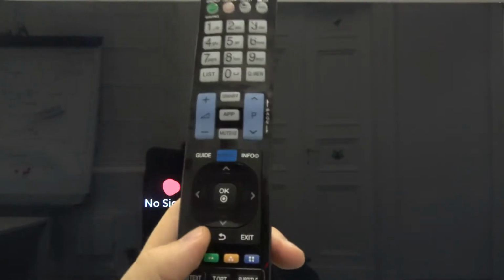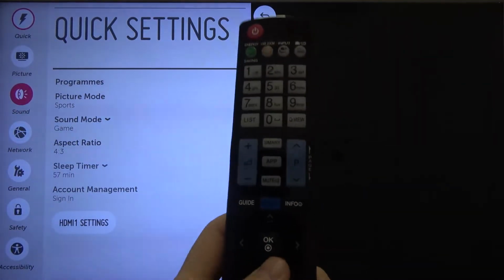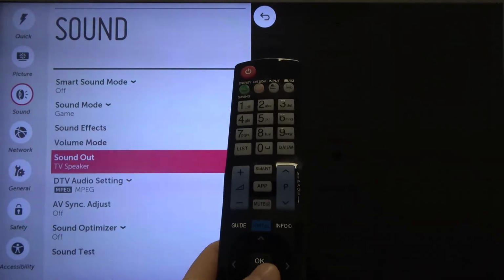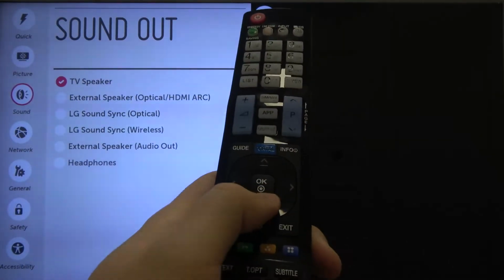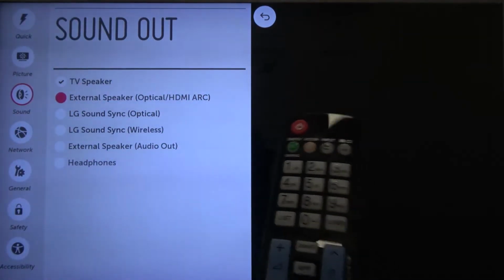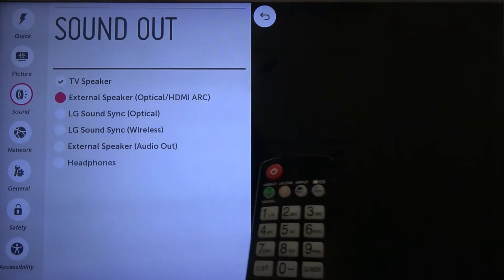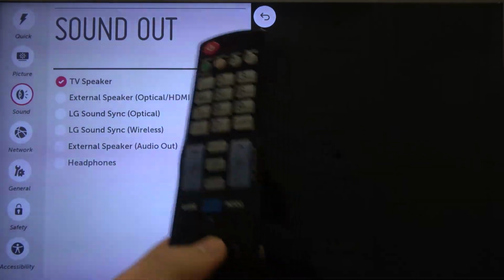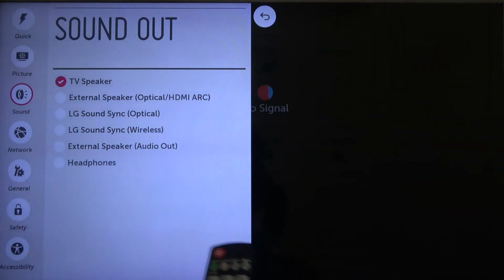How to Switch Speaker to External or Headphones in LG LED Smart TV? (LG39LB650V)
In this video we will show you how to Switch Speaker to External or Headphones on the LG LED Smart TV,  thanks to this, you will be able to choose the device from which you want the voice to come out.

How to Switch Speaker in LG LED Smart TV? How to Change Speaker in LG LED Smart TV? How to Connect Headphones in LG LED Smart TV?